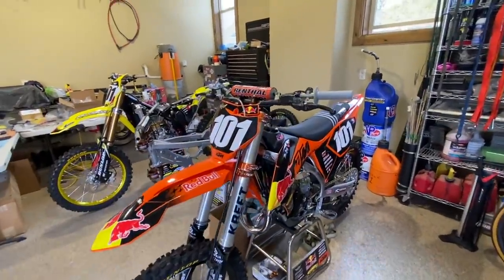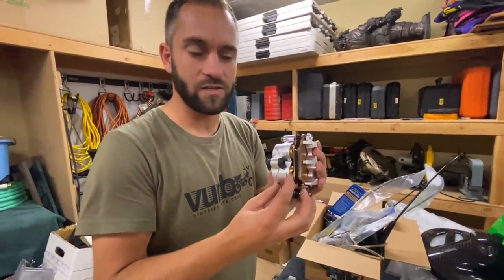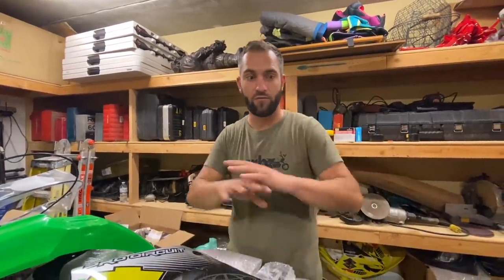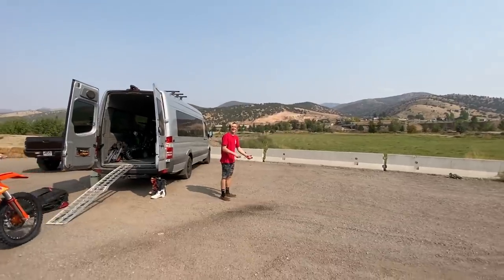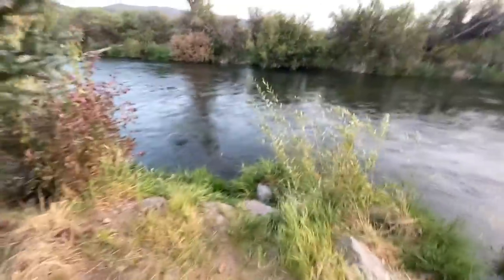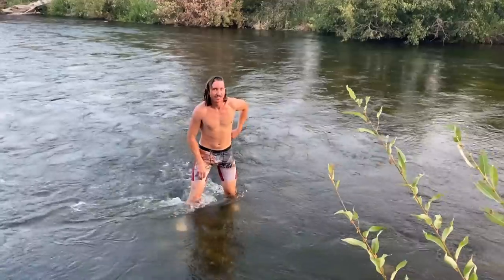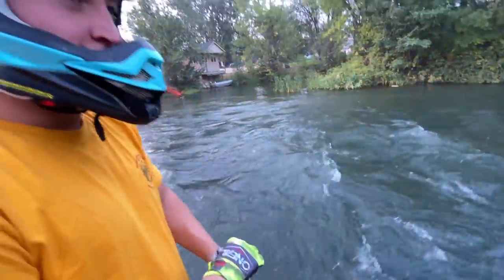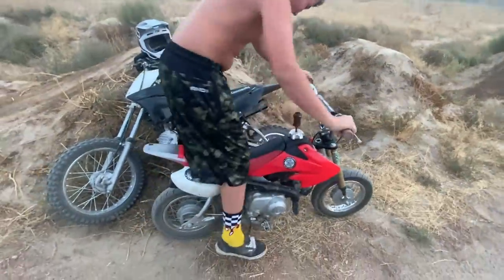110s Tear Up The Streets - Buttery Vlogs Ep68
Made it down from Saint Anthony, ID to Salt Lake City, Utah to ride one of the most beautiful tracks ever Flying Iron Horse Ranch! It's crazy the places dirt bike will take you we are so fortunate to be able to ride all of these awesome spots. We loaded up the pitters and met up with the boys to rip some dirt jumps and pop some wheelies in the streets. Utah was such a fun time we will have to get back out there soon! Thanks to everyone who watches and supports we truly appreciate you!

Snapchat butteryfilms